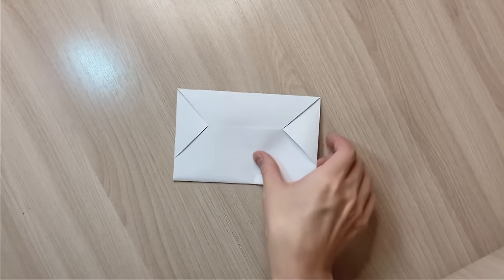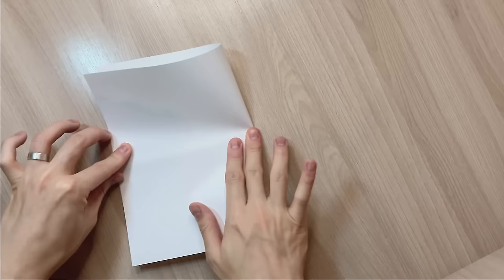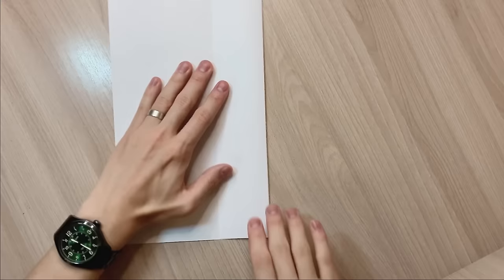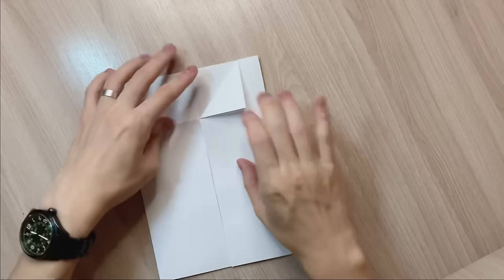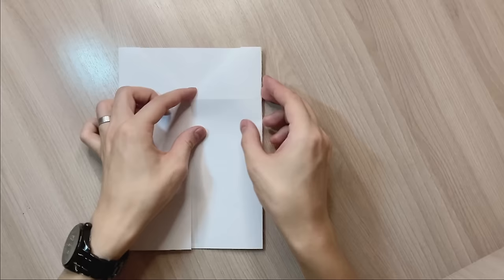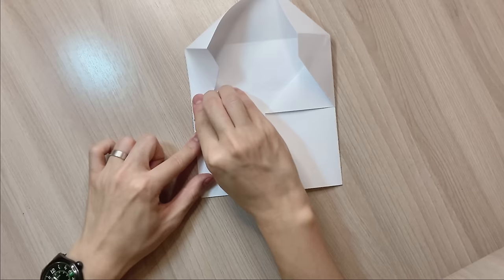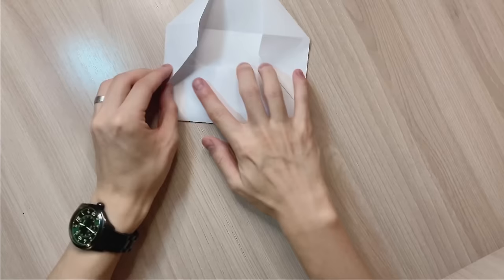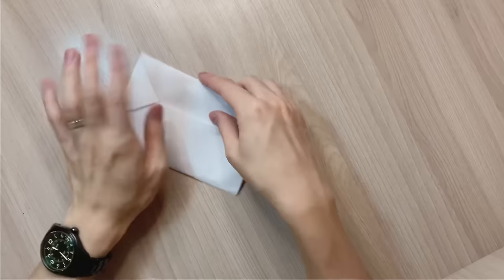Easy DIY Letter Envelope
Learn how to make an Easy DIY Letter Envelope out of printer paper, this is a very simple origami envelope model.